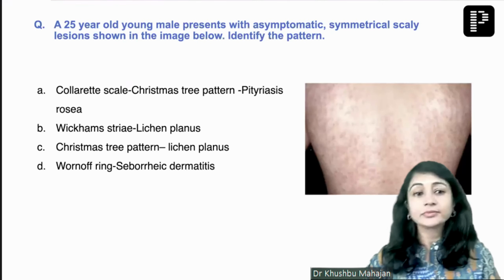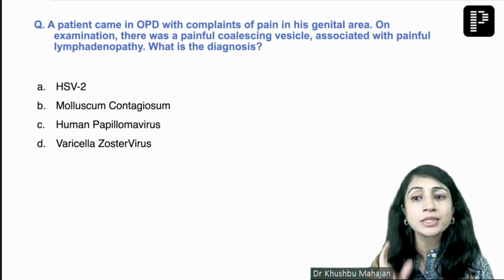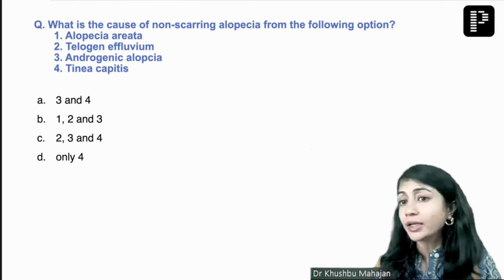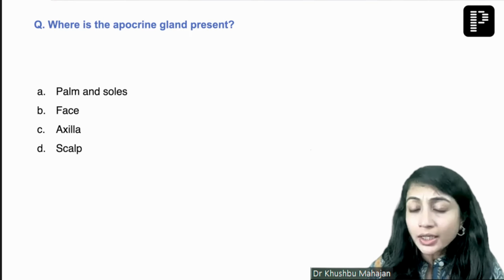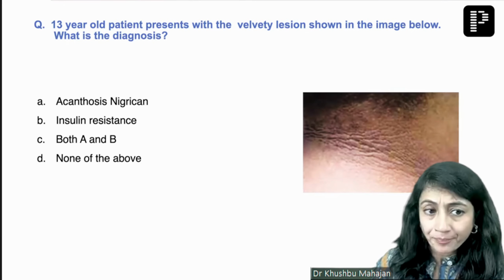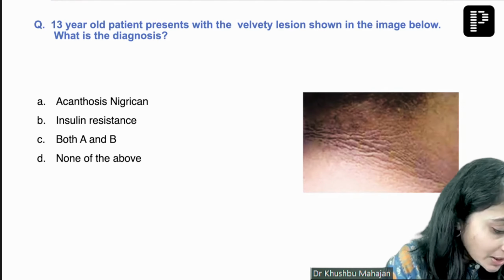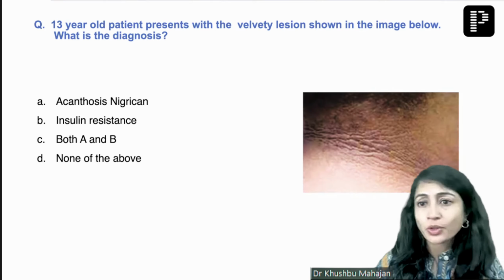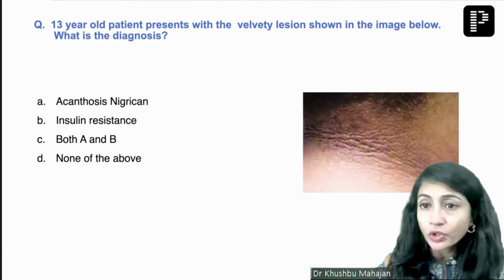🔍 INI-CET Nov 2023 Dermatology Recall Live by Dr. Khushbu📊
📚 Looking for a thorough examination of the Dermatology INI-CET 2023 examination conducted in India on November 5th? Look no further! Join us for our Recall Live Session, where the esteemed PrepLadder dream team will lead you through a comprehensive analysis of the exam questions. Prepare to explore the exam intricacies and acquire precise insights.

Why PrepLadder?